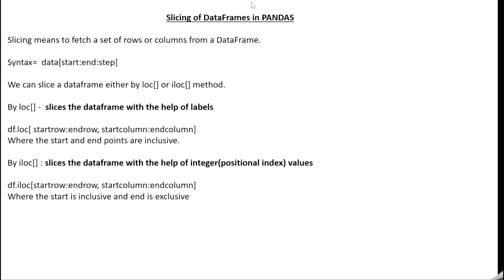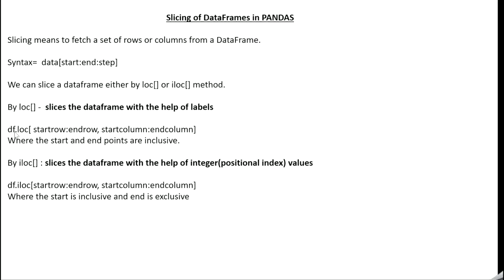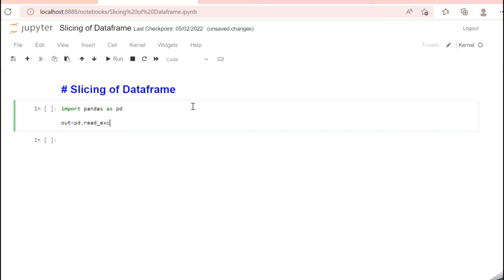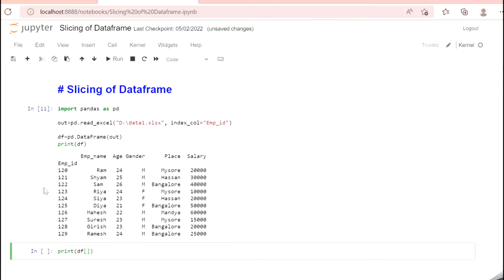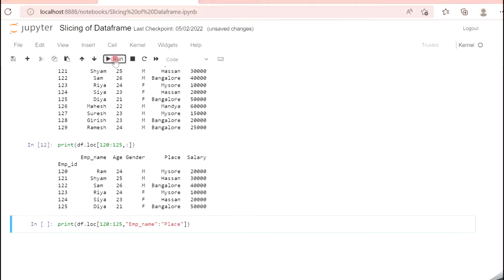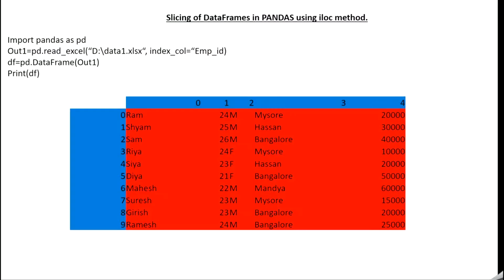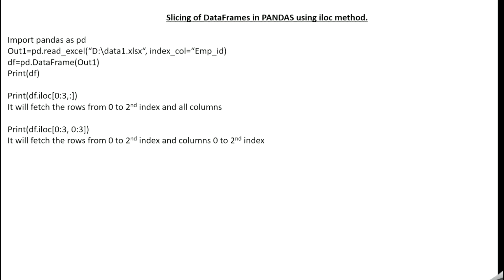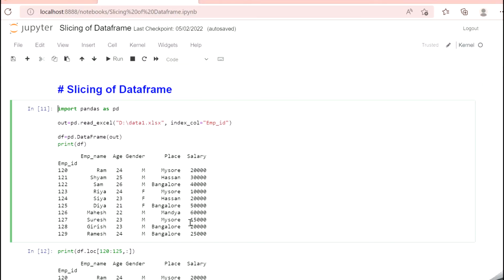A_9 : SLICING OF DATAFRAMES IN PANDAS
This video gives details on Slicing of Dataframes in PANDAS.